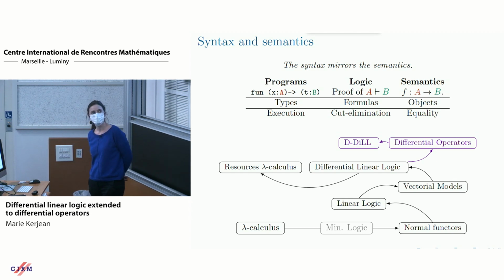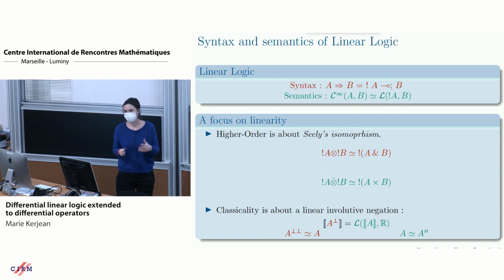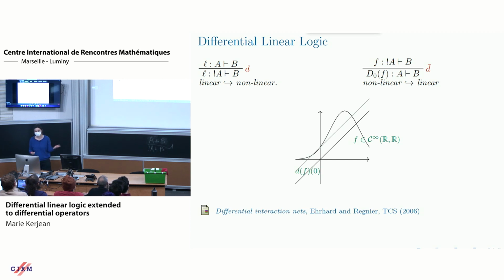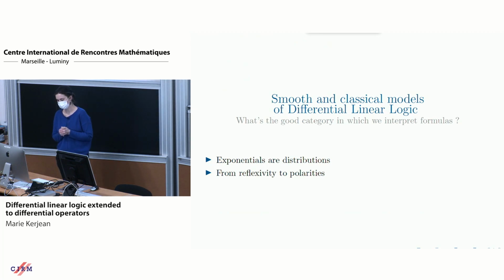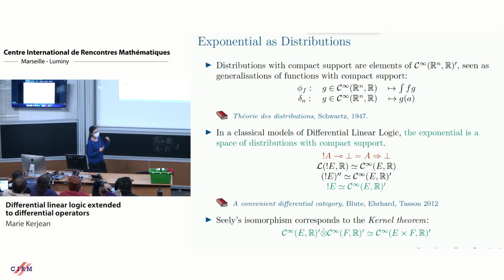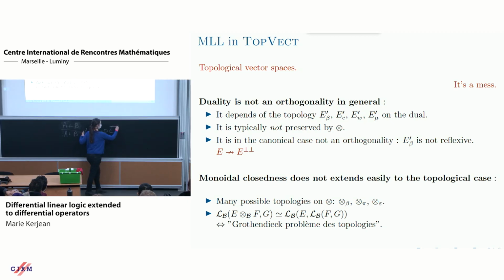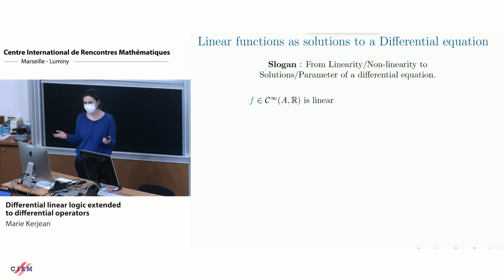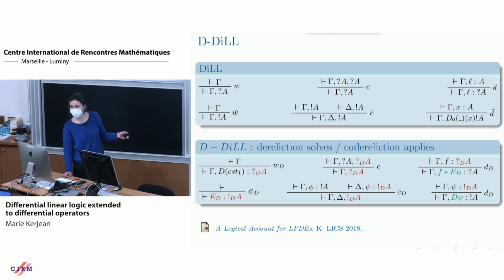Marie Kerjean: Differential linear logic extended to differential operators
HYBRID EVENT

Recorded during the meeting Linear Logic Winter School"  the January 28, 2022 by the Centre International de Rencontres Mathématiques (Marseille, France)